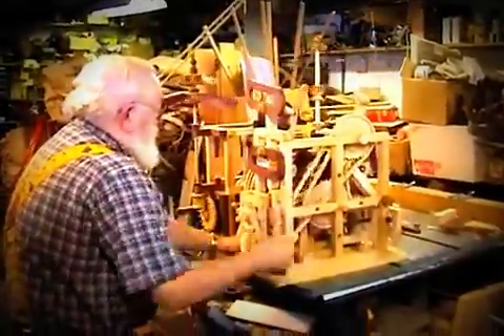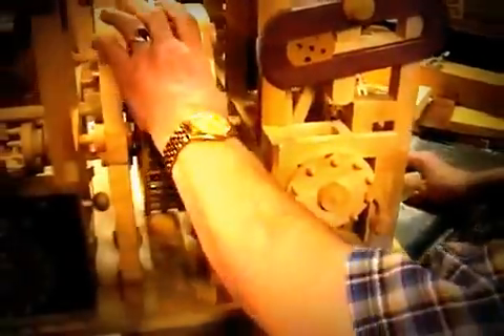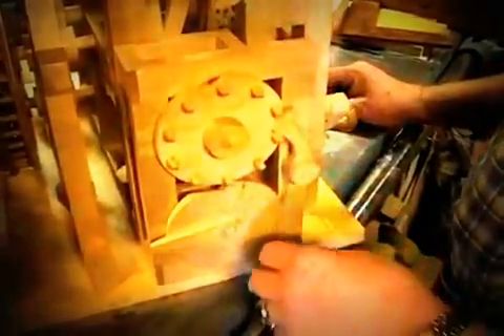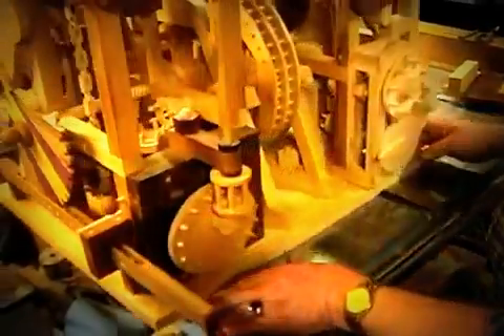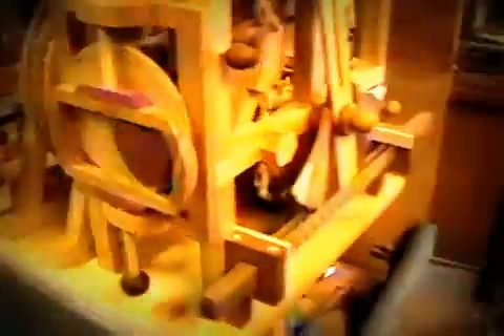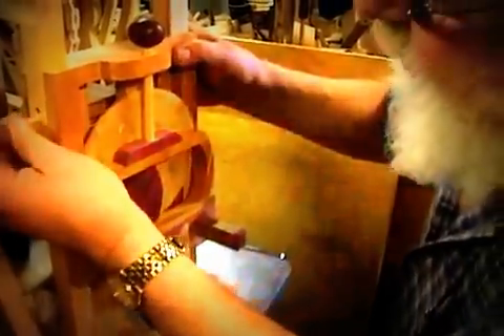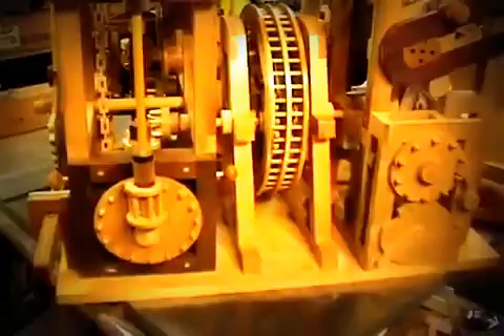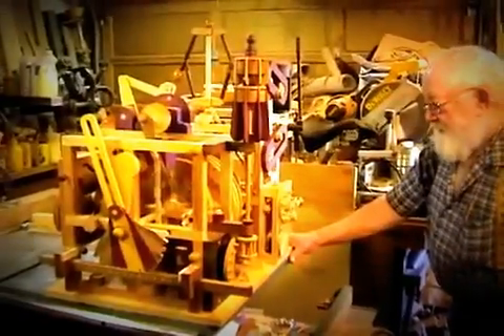Amazing Wooden Machine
- An intricate hand-cranked machine made entirely of wood and glue (no metal or other materials). It was designed and built by Del, using many different woods and incorporating a variety of mechanical motions. He has made several other wooden machines, but calls this latest one his crowning achievement.